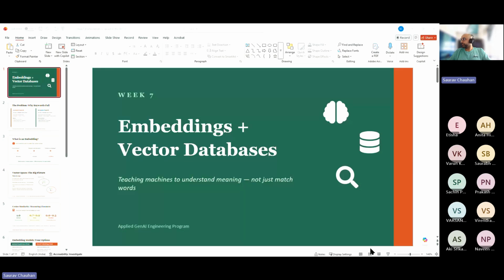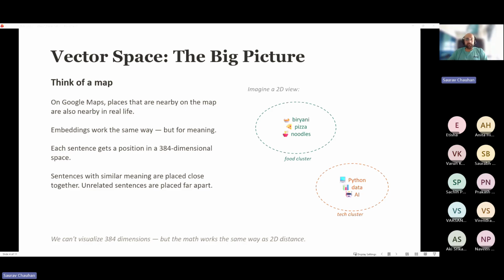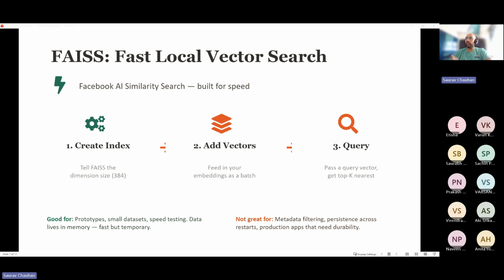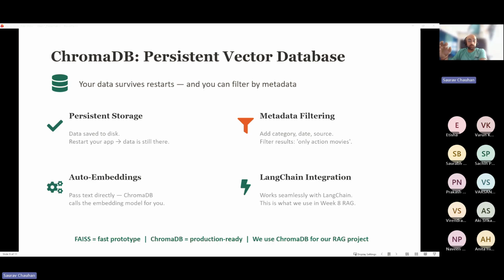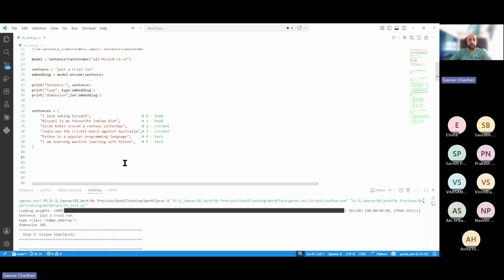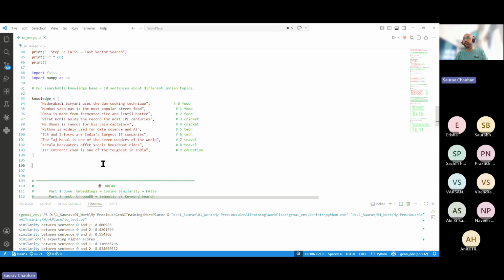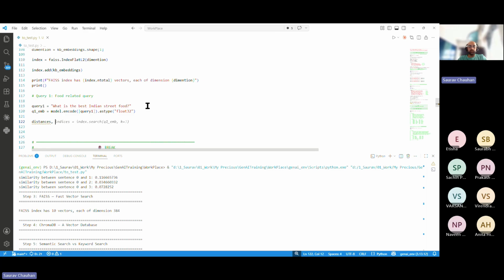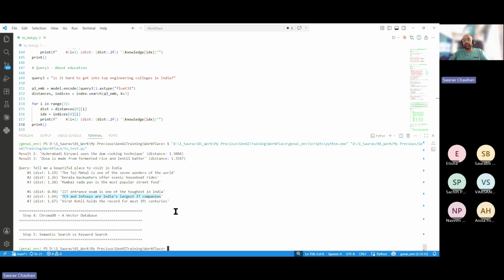Learn GenAI from Scratch | Day 9: Embeddings, Vector Spaces & FAISS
🚀 Day 9 of the *Applied GenAI Engineering Program*

This session covers one of the most important ideas behind modern AI systems:

👉 How machines understand *meaning* instead of just matching keywords.

This is the foundation behind:

* Semantic Search
* RAG systems
* AI-powered search engines
* Recommendation systems
* Modern chatbots

### Embeddings

* What embeddings actually are
* How text becomes vectors (numbers)
* Why similar meaning creates nearby vectors

### Vector Spaces

* Understanding semantic similarity
* Food cluster vs tech cluster intuition
* Why vector distance matters

### Cosine Similarity

* Measuring closeness between vectors
* What 1.0 vs 0.0 actually means
* Interview-focused understanding

### FAISS

* Fast vector search
* Creating indexes
* Adding embeddings
* Searching top-K nearest results

💻 **Hands-on coding included:**

* Generate embeddings from text
* Compare semantic similarity
* Build a local vector search system
* Use FAISS for fast retrieval
* Experiment with semantic search queries

Without embeddings:
❌ Search only matches exact words

With embeddings:
✅ AI understands meaning and intent

This is one of the core building blocks behind modern GenAI applications.

✔ Understand semantic search
✔ Know how embeddings work internally
✔ Build your first vector search system using FAISS

📚 **Session Reference Slides:**

📌 **Previous Video:**
Pydantic, Output Parsers & Memory

📌 **Next Video:**
Building Retrieval-Augmented Generation (RAG) Systems

👍 If this helped you:

* Comment **"DAY 9 DONE"** once you complete it